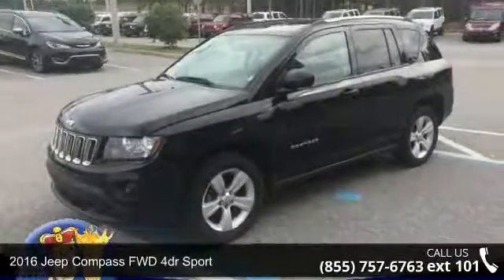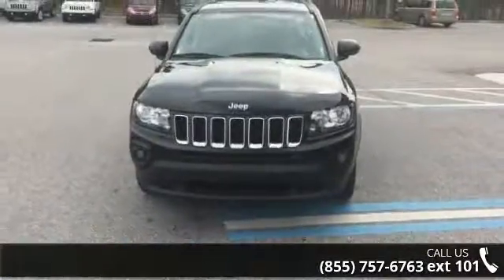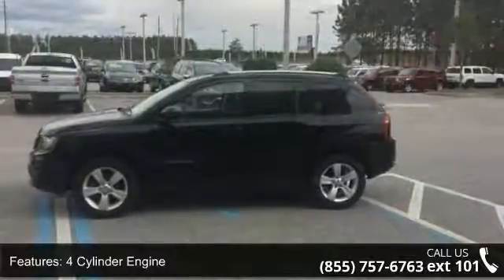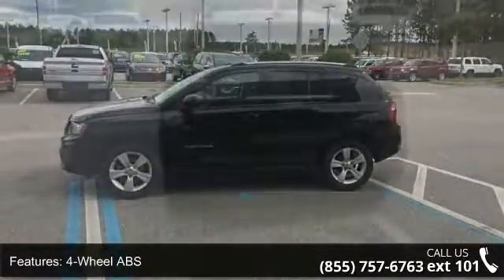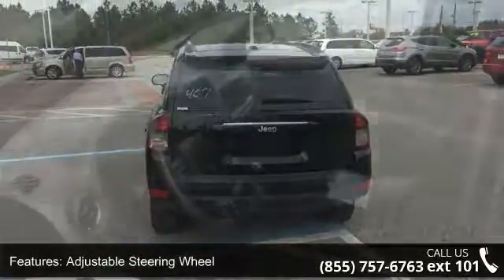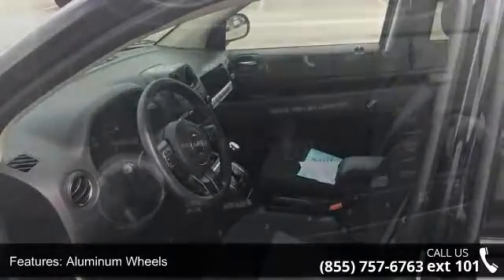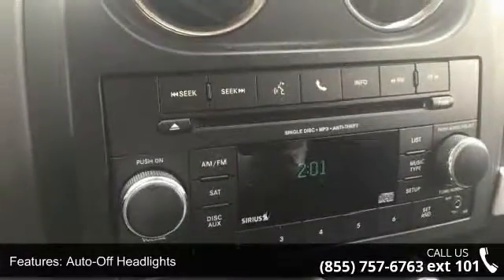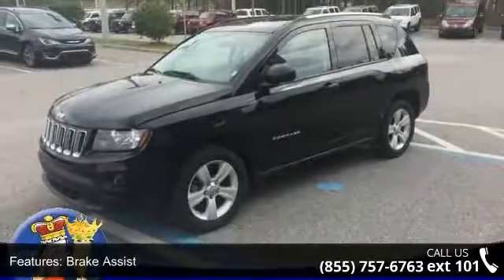2016 Jeep Compass FWD 4dr Sport - Posner Park Chrysler - ...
Jeep Certified, CARFAX 1-Owner, Excellent Condition. Sport trim. FUEL EFFICIENT 26 MPG Hwy/22 MPG City! iPod/MP3 Input, Satellite Radio, CD Player, Bluetooth, Aluminum Wheels, POWER VALUE GROUP, QUICK ORDER PACKAGE 24L CLICK ME!BUY WITH CONFIDENCE7-Year/100,000-Mile Powertrain Limited warranty, 125-Point Inspection and Reconditioning, 3-Month/3,000-Mile Maximum Care Coverage, Rental Car Allowance, 24-Hour Roadside Assistance, 24-Hour Towing, Lifetime Certified Warranty Upgrades Available, Carfax Vehicle History Report, Introductory 3-month subscription to SiriusXM